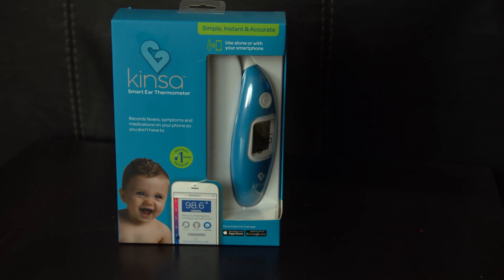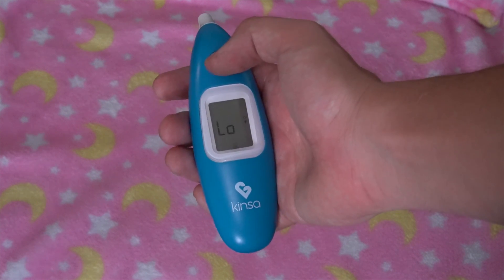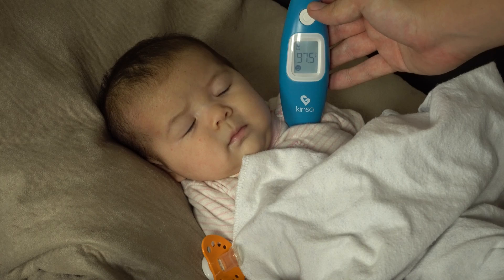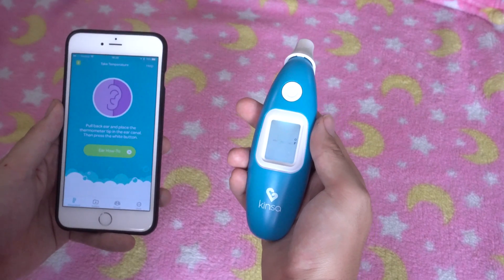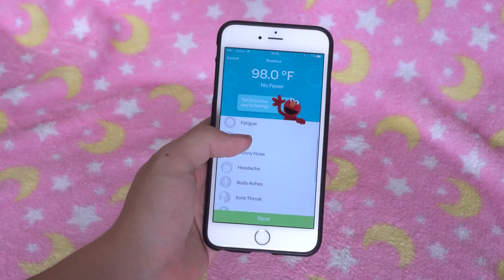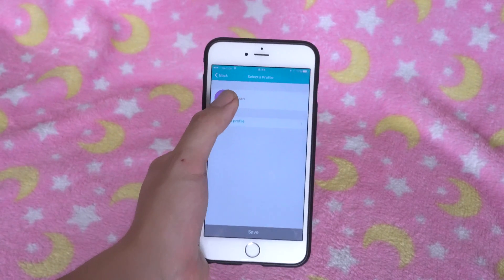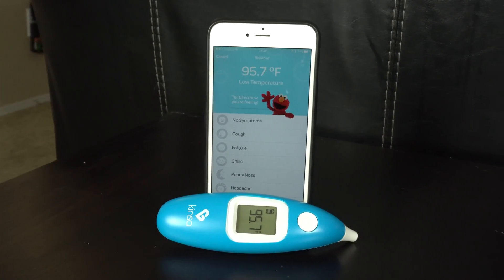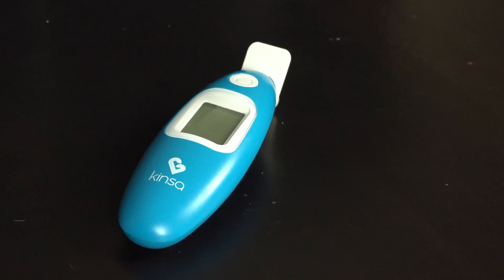Kinsa Smart Ear Thermometer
Kinsa Ear Thermometer (in blue)

Elmo Edition

The Kinsa Ear Thermometer is unlike any thermometer out there. It connects to your smartphone via bluetooth and allows you to log everything to your smart phone. Besides that, it is the FASTEST reading thermometer on the market. That alone is well worth it.

Tackle flu season like a boss, and stay on top of your children's health with the Kinsa Smart Ear Thermometer!